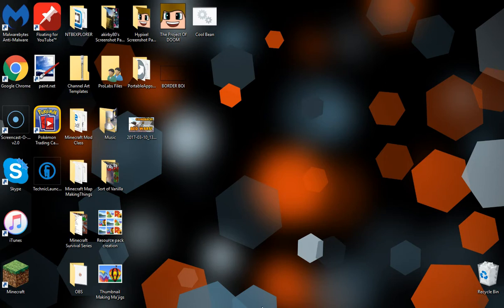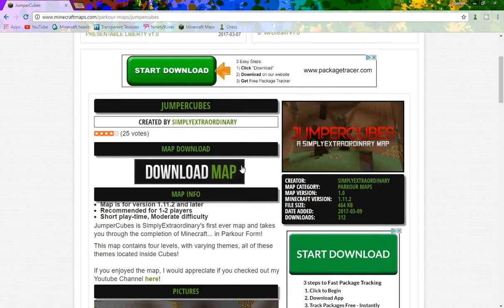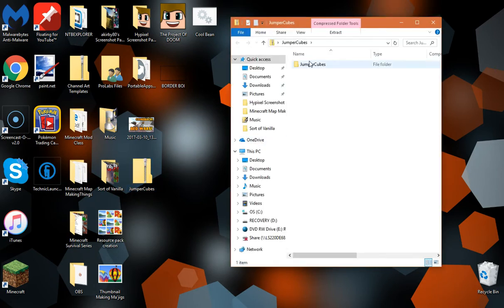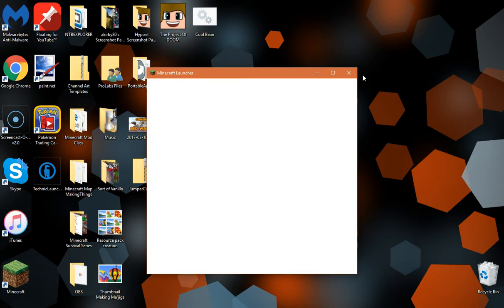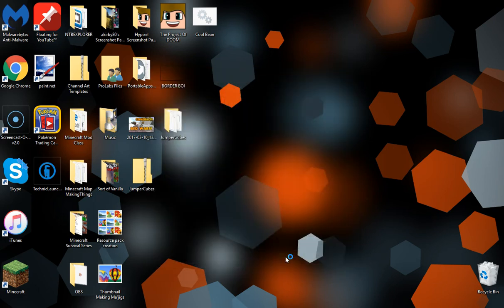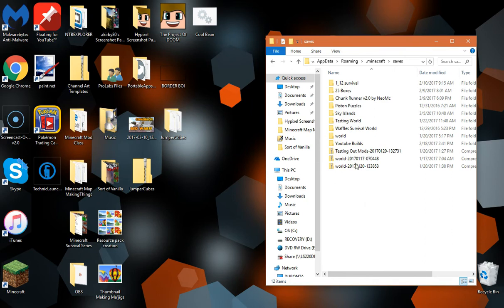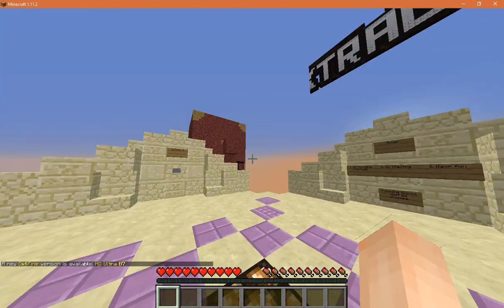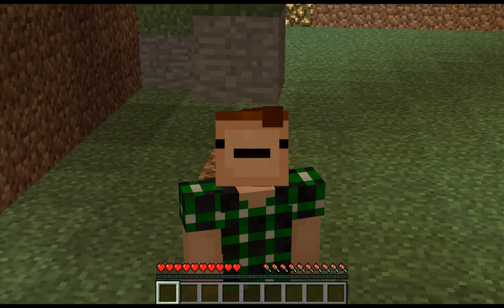How to install custom maps on Minecraft 2017! Updated Version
This is the UPDATED tutorial for installing a Minecraft Map!

Will I add you as a friend? no.

i love you for reading this far